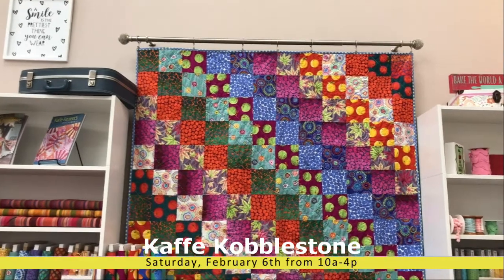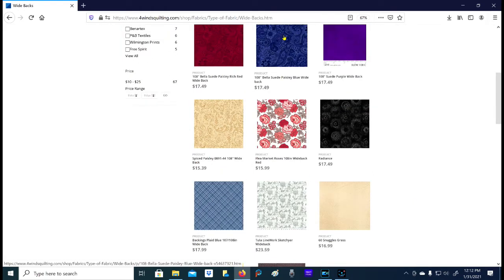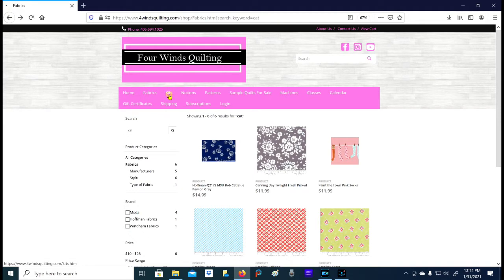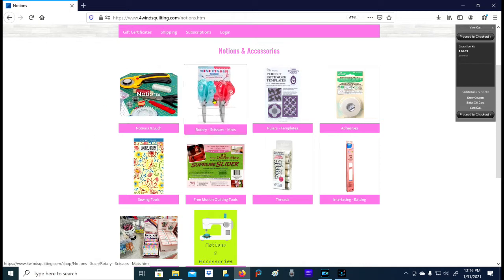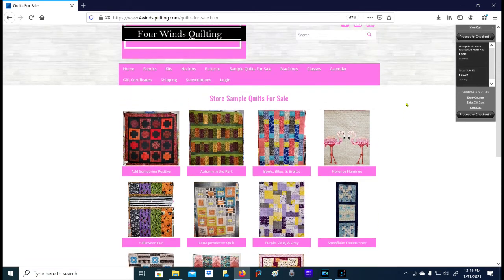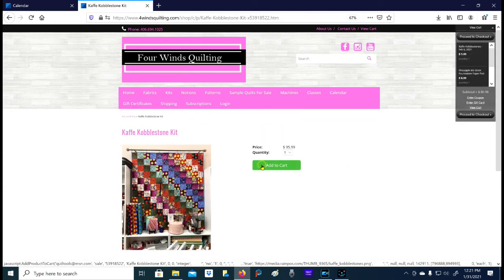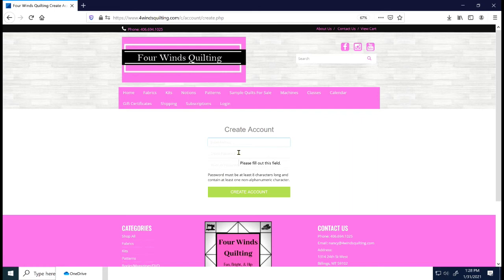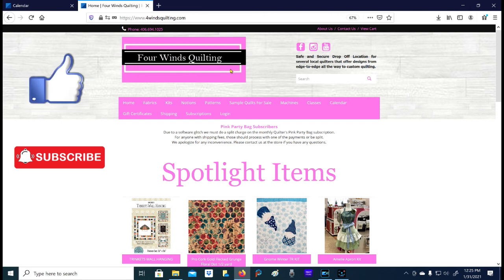The Breeze @ Four Winds Quilting 2021 Jan 31 - Feb 6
Four Winds Quilting
1314 24 St W in Billings, MT

This week we showcase some February classes and Kits.

     Kaffe Kobblestones

Product Highlights: Gypsy Soul Kit & Foundation Paper Quilt Blocks (Pineapple, Courthouse Steps, Square in a Square, etc)